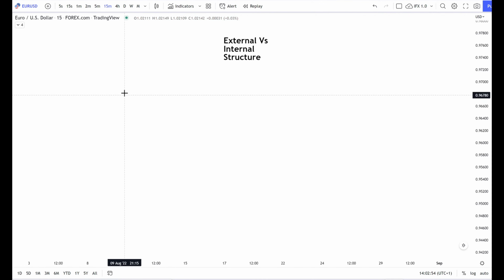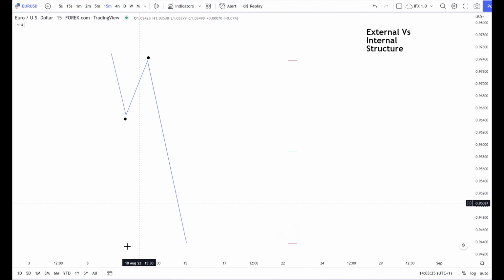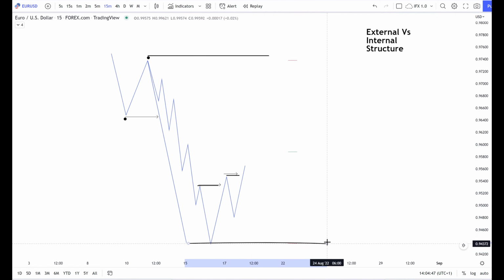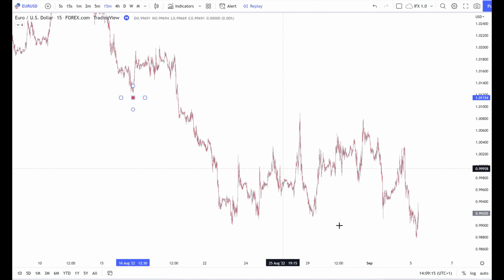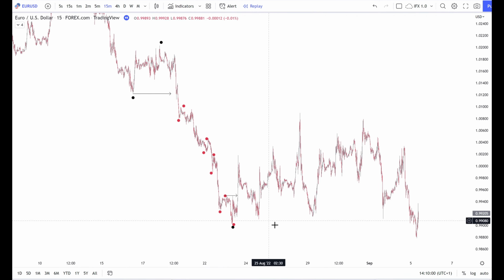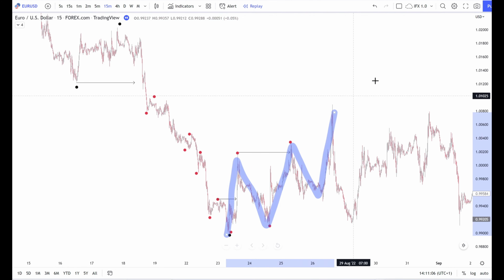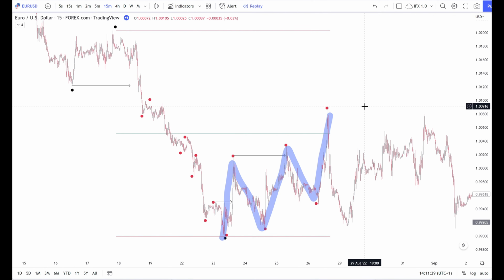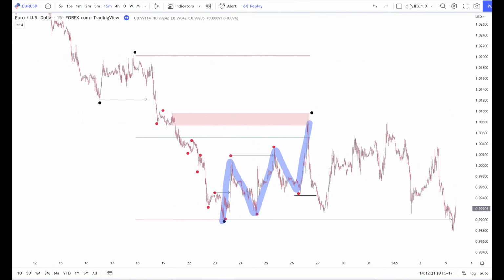Swing Structure vs Internal Structure | Market Structure | SMC Concepts (Part 1)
Hello Family!

Let's dive a little deeper into Market Structure then!

It's important to understand your Swing Structure, however, there is also another component commonly referred to as Internal Structure.

Understanding these concepts and combining it with Liquidity and Supply & Demand zones will give you a better idea of the overall direction and where price is likely to target.

Make sure you understand the difference between the two forms of structure.